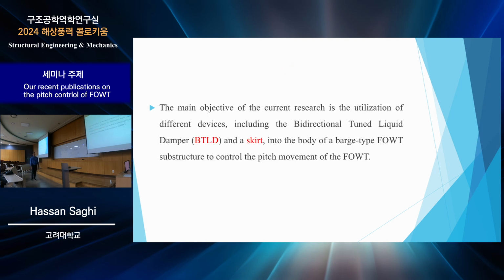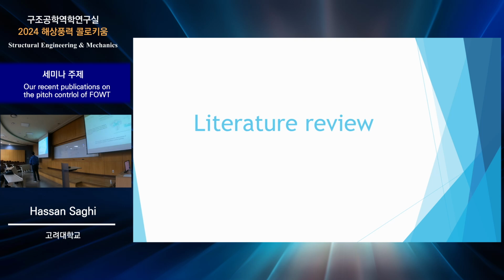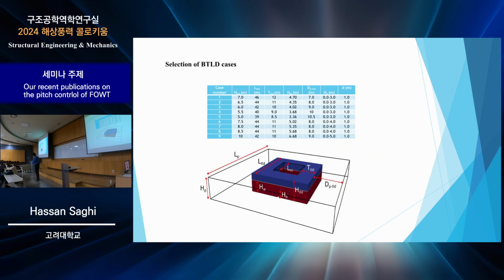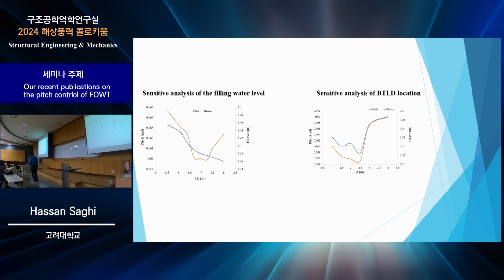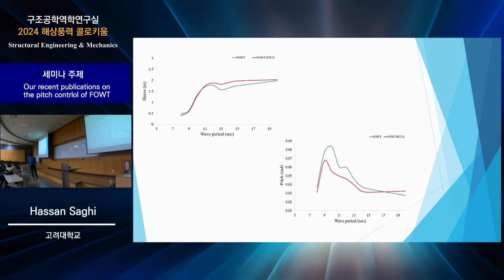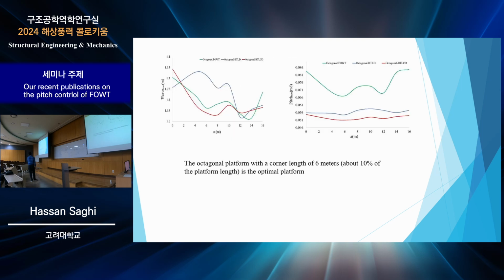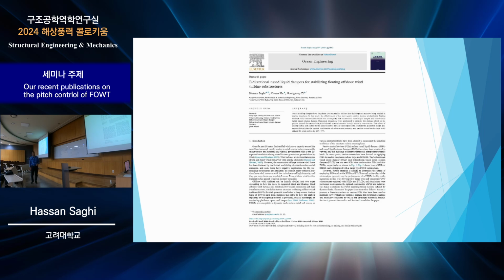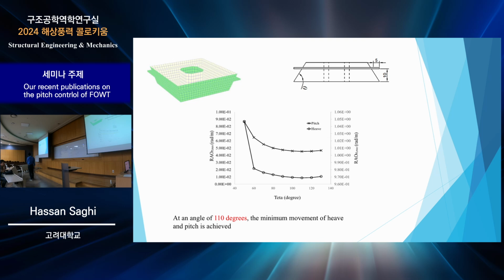[2024.07] Our recent publications on the pitch control of FOWT : Hassan Saghi 교수(고려대학교)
2024년 7월 고려대학교 해상풍력 콜로키엄